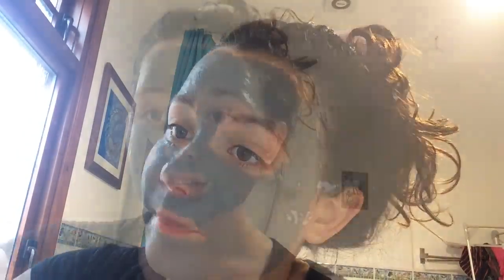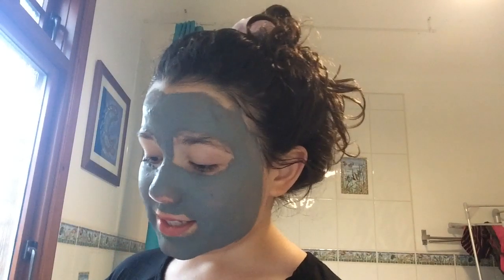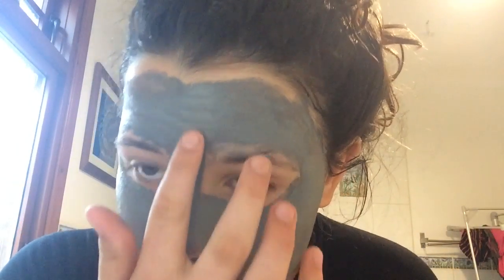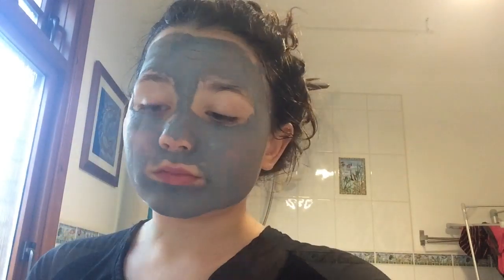My relaxing night time routine 🤗